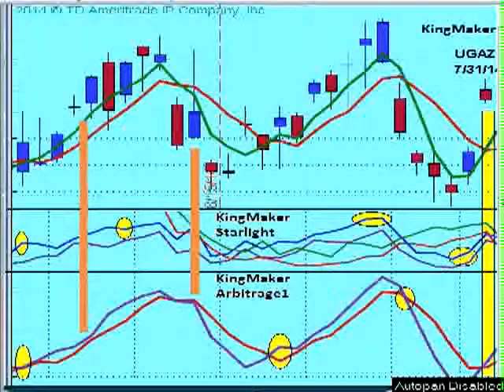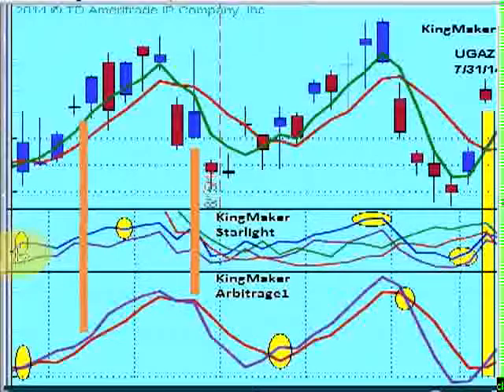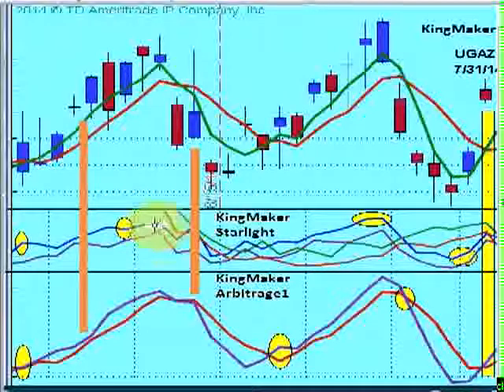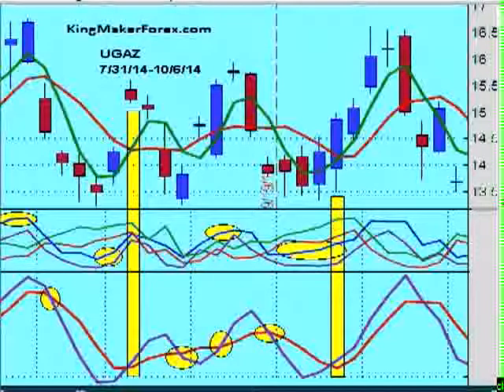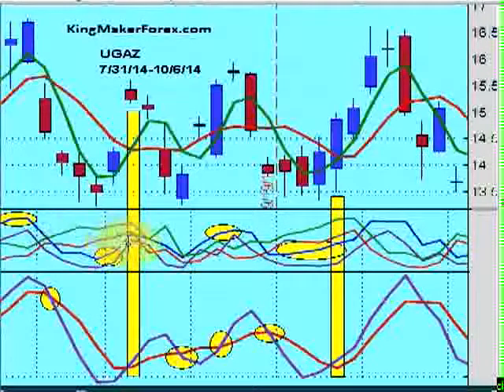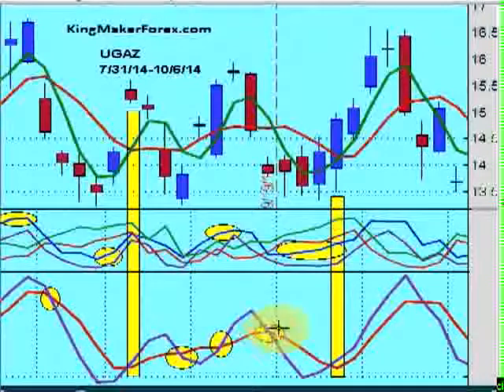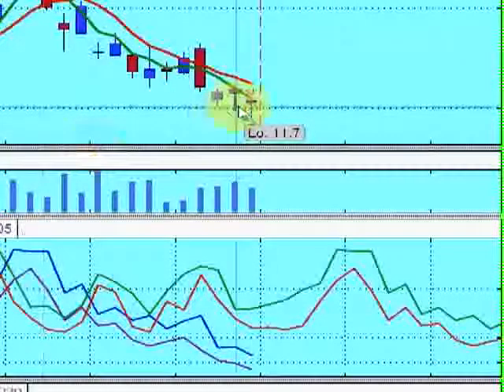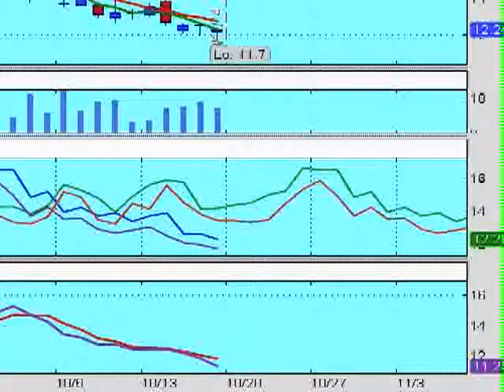UGAZ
Testing KingMakerForex for stocks- UGAZ